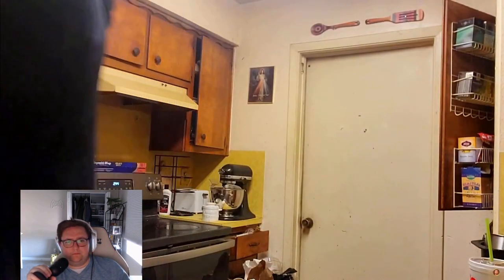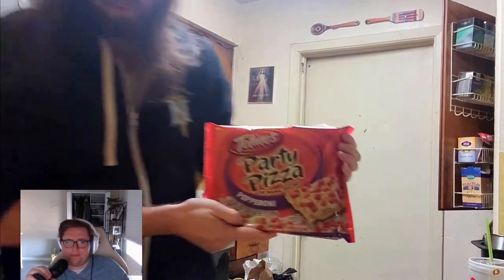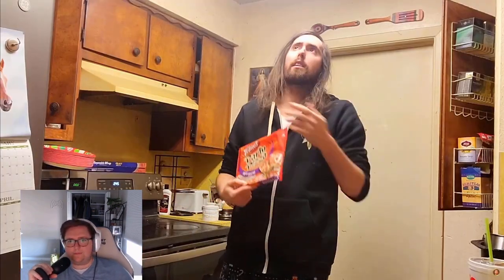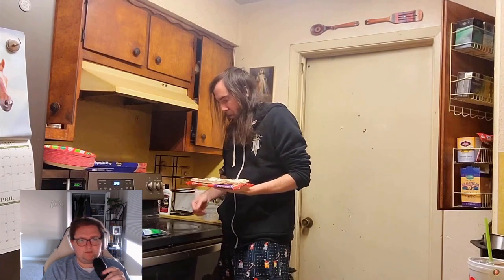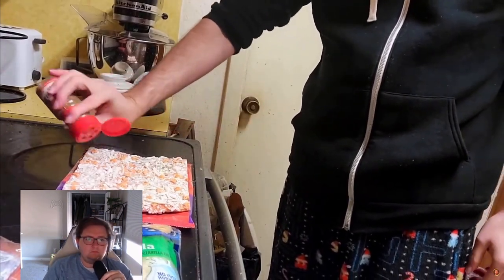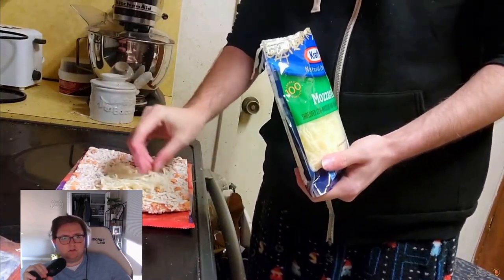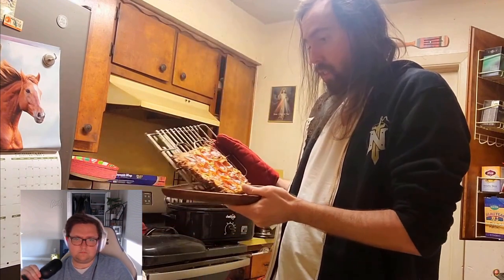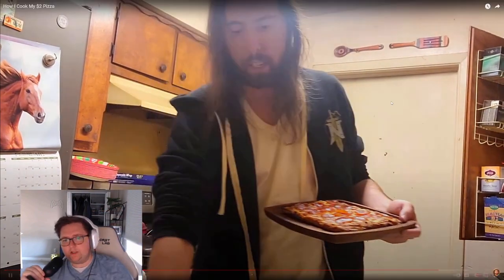How I Cook My $2 Pizza | Hobo Reacts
How I Cook My $2 Pizza
by  @AsmonTV